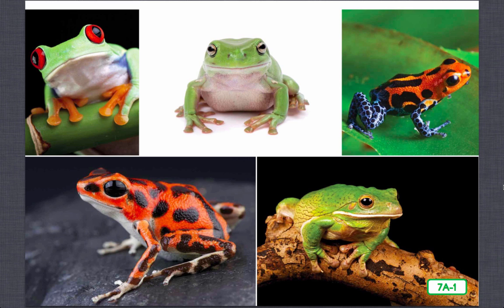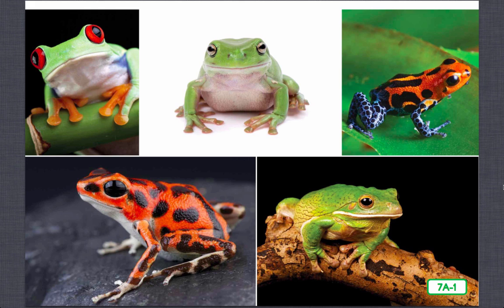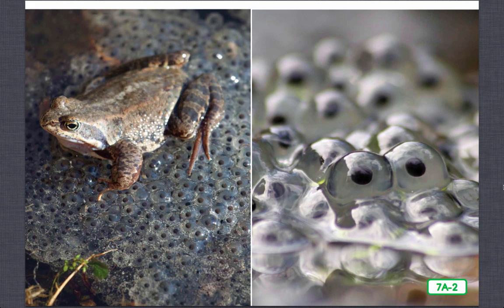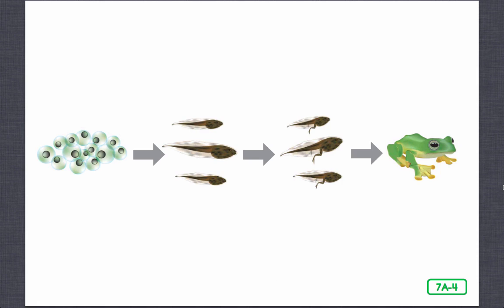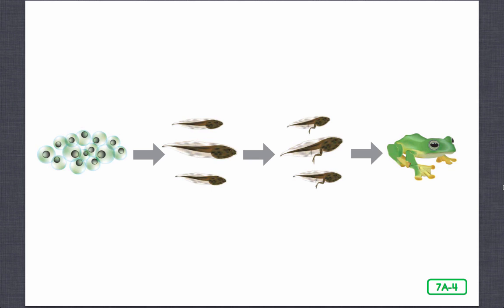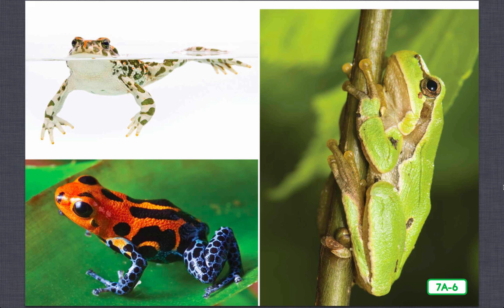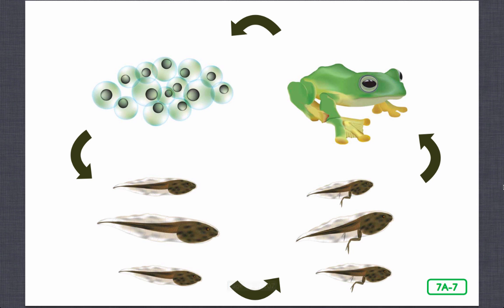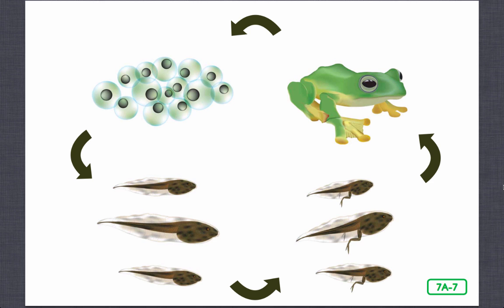Lesson 7, Life Cycle of a Frog